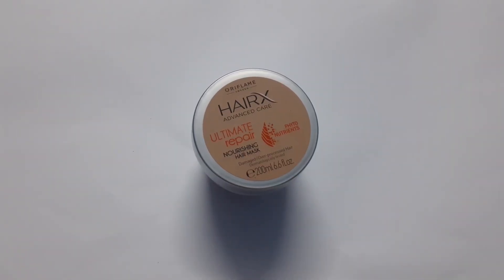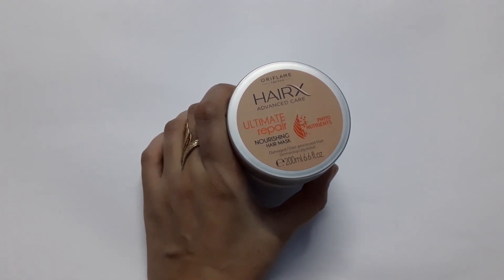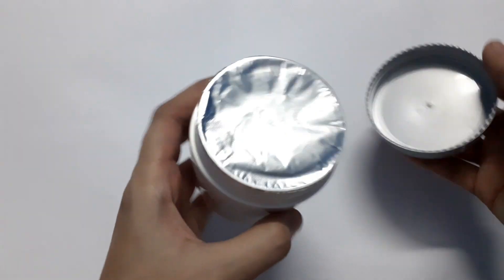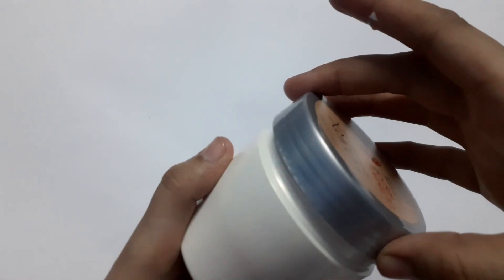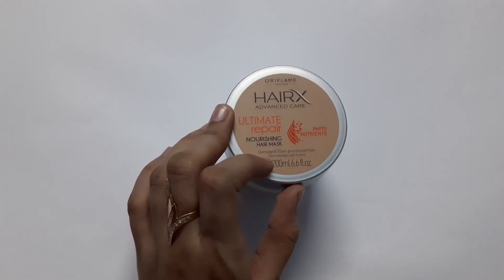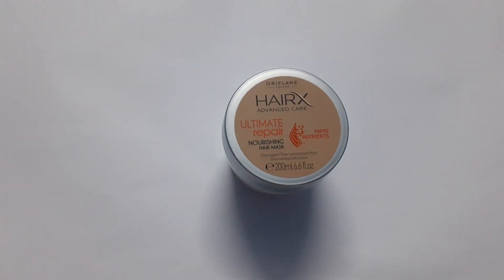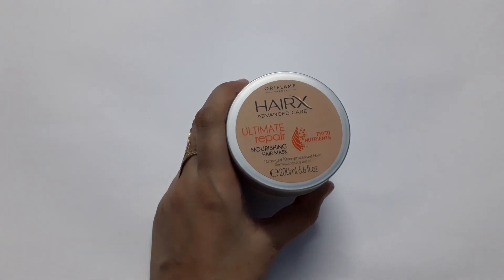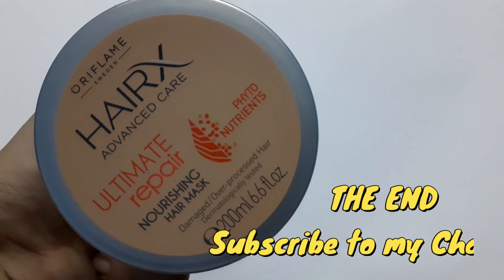HAIRX Advanced Care Hair Mask - Oriflame - Product Review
Products Review
HAIRX Advanced Care Hair